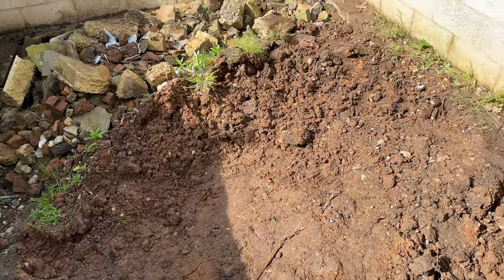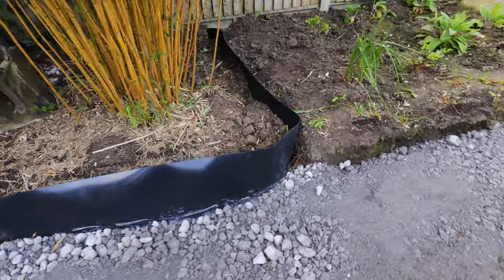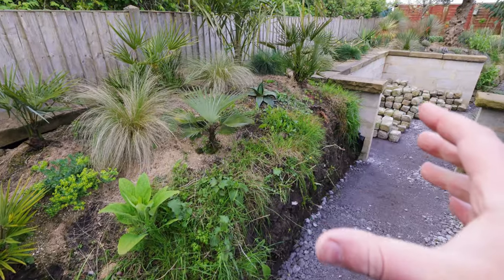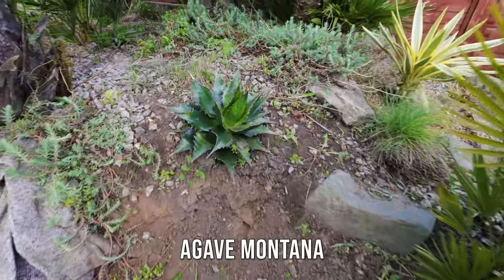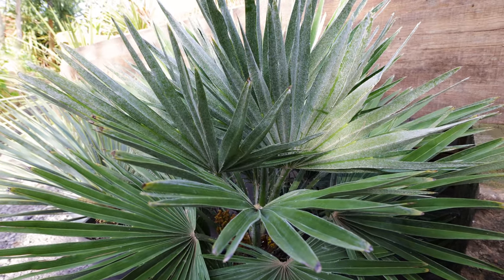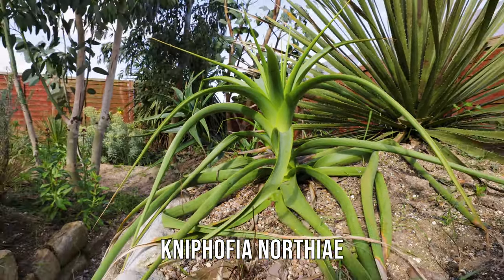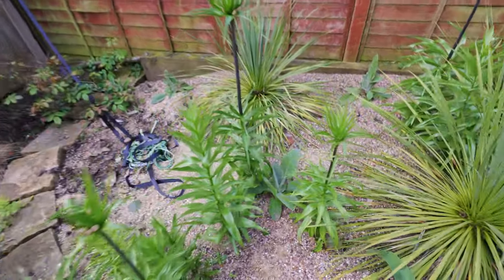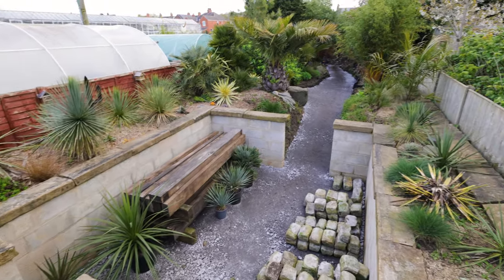Fire Pit & Mediterranean Garden Project - April 2024 Update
Today’s video is an update to my Fire Pit garden project series, with the sunken patio and raised exotic / Mediterranean beds really starting to come together after a lot of digging and barrows of crushed stone for the base! With large and rare palms, unusual yuccas, beautiful flowers and exotic evergreens I really hope the planting will be set off by my hard landscaping and walking choices. It’s taken a lot of hard work but now I can focus on some planting swaps following the extremely wet winter and get onto the exciting cobble wall building! I hope you enjoy this update and feel free to let me know your thoughts and ideas.

0:00 Intro
3:23 New Mediterranean garden path & desert island raised bed
6:28 Fire pit sunken patio & raised palm / yucca arid beds update

If you enjoy my videos and would like to say thanks for the price of a coffee then please head over to my Ko-fi here, any kind donations would be appreciated and all money is put towards creating more exciting content